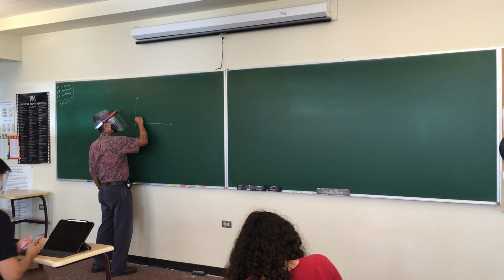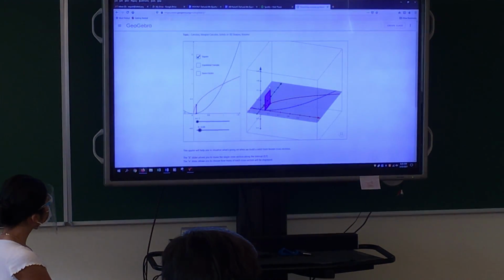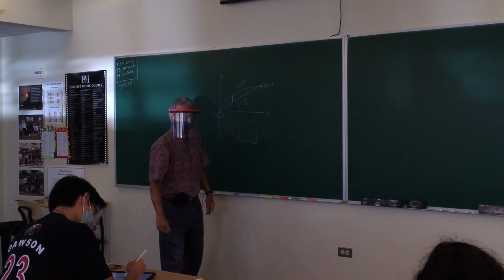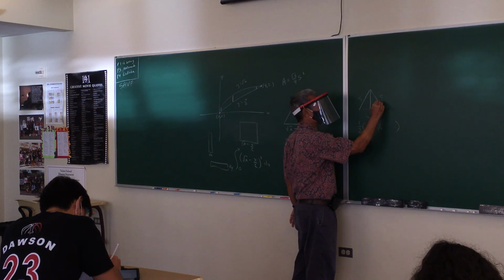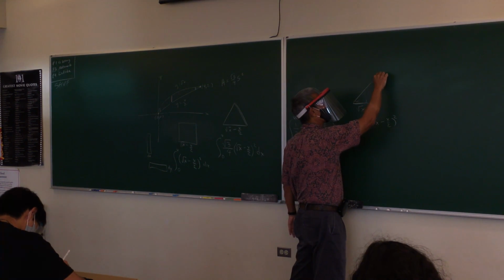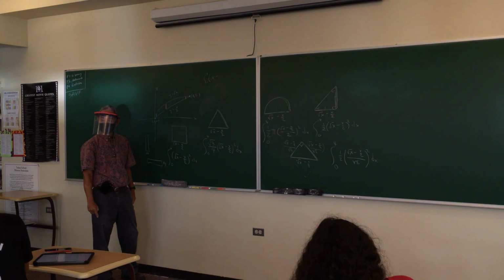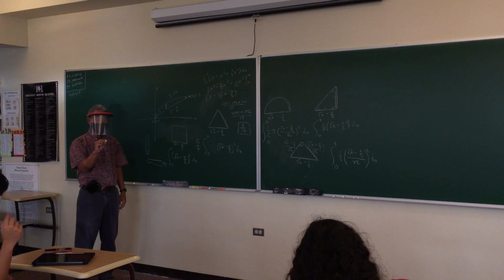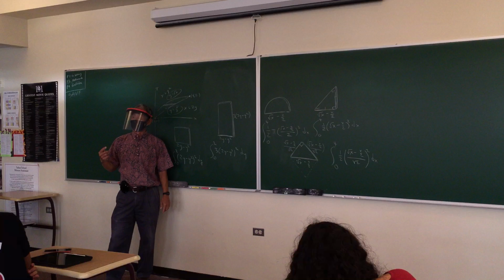AB lesson slices